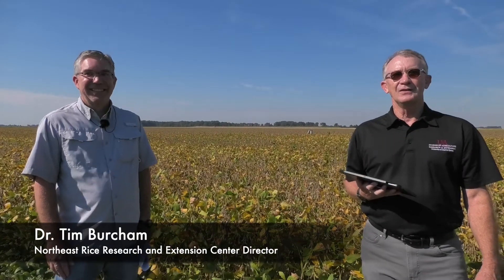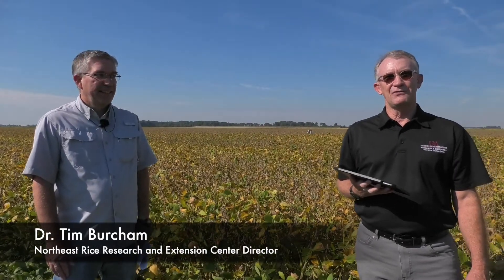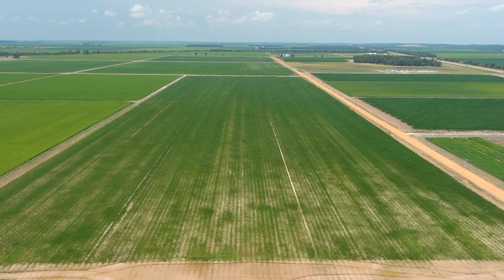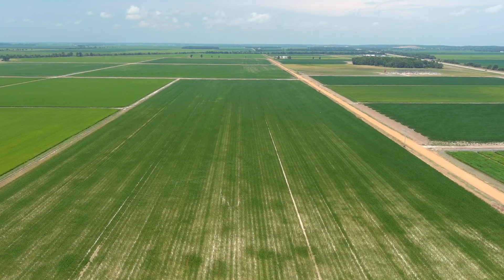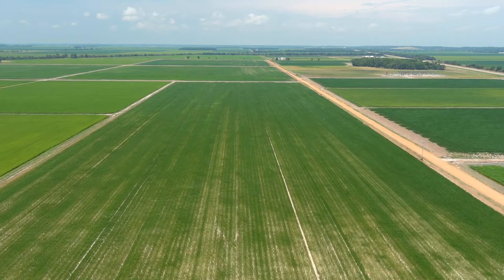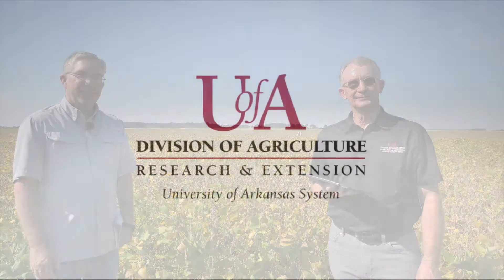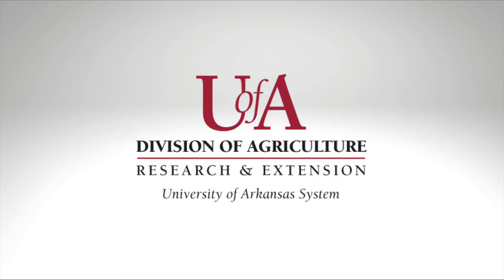Rice/Soybean Rotation with Cover Crops: 2021 NERREC Field Tour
Dr. Steve Green, professor of soil and water conservation at Arkansas State University, and director of the NERREC Dr. Tim Burcham (U of A System Division of Agriculture), discuss the research that is in progress on the rice/soybean rotation with cover crop field on the Northeast Rice Research and Extension Center farm.